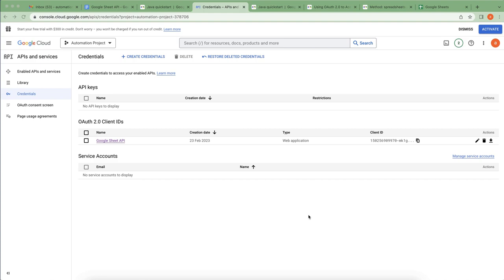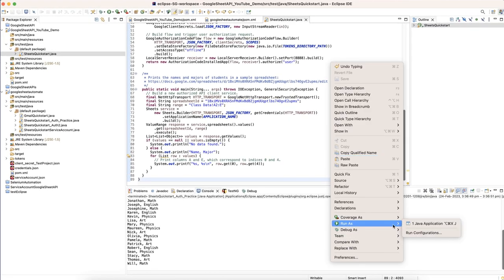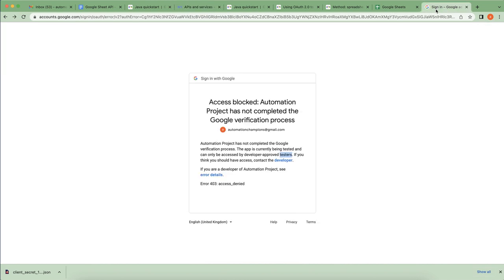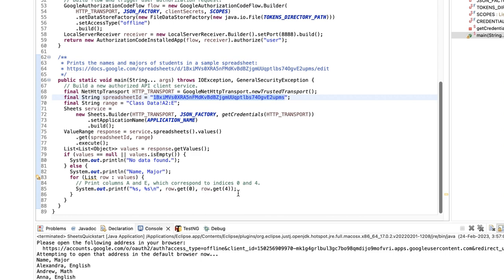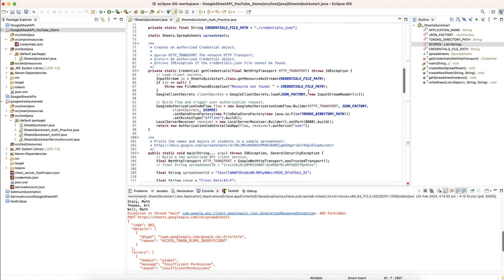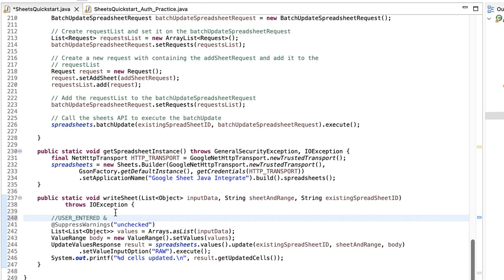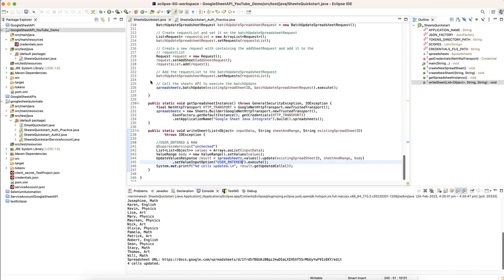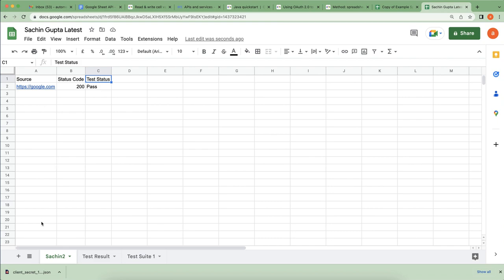𝗖𝗿𝗲𝗮𝘁𝗲, 𝗥𝗲𝗮𝗱 𝗮𝗻𝗱 𝗪𝗿𝗶𝘁𝗲 𝗚𝗼𝗼𝗴𝗹𝗲 𝗦𝗵𝗲𝗲𝘁𝘀 𝘃𝗶𝗮 𝗚𝗼𝗼𝗴𝗹𝗲 𝗦𝗵𝗲𝗲𝘁𝘀 𝗔𝗣𝗜𝘀 𝘂𝘀𝗶𝗻𝗴 𝗢𝗔𝘂𝘁𝗵 𝟮.𝟬 𝘄𝗶𝘁𝗵 𝗝𝗮𝘃𝗮+𝗠𝗮𝘃𝗲𝗻 - 𝗣𝗮𝗿𝘁 𝟮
Let's learn, how to create, read and write Google Sheets via Google Sheets APIs

Please watch previous tutorials, in case you have missed them.